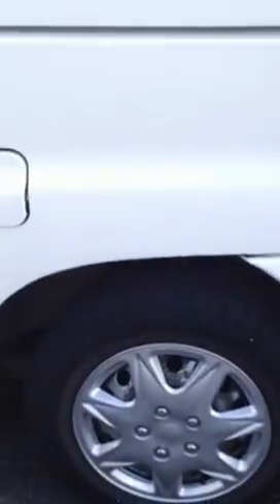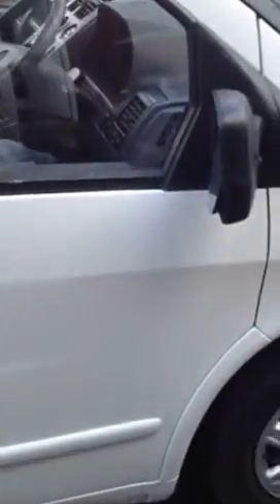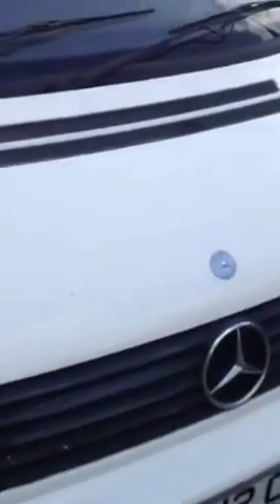painted vito van rustoleum brush painted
short video on my very rusty van painted with a brush using rustoleum white paint